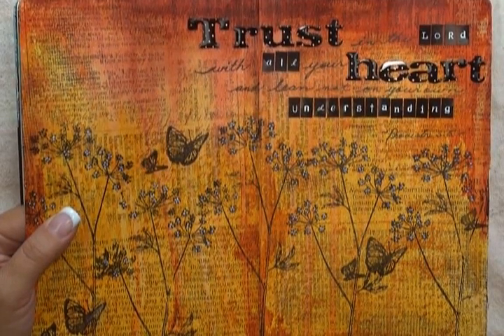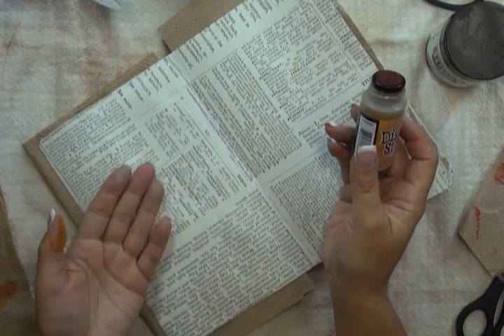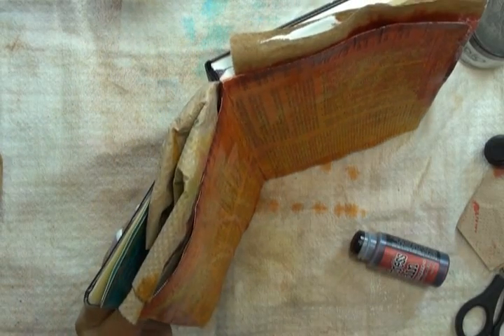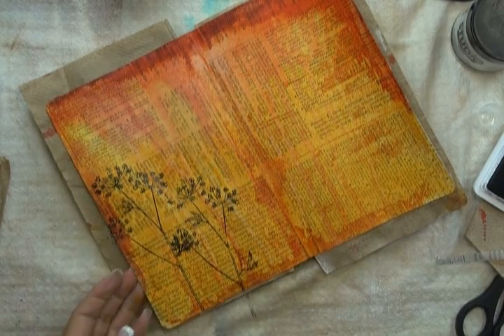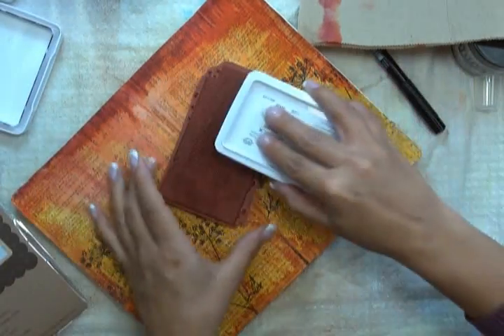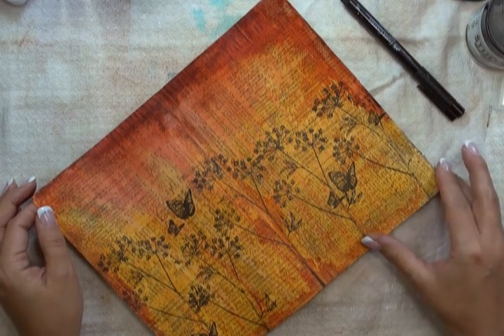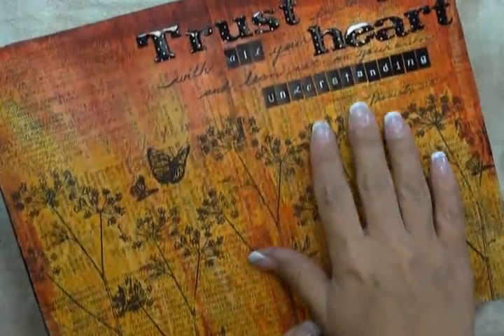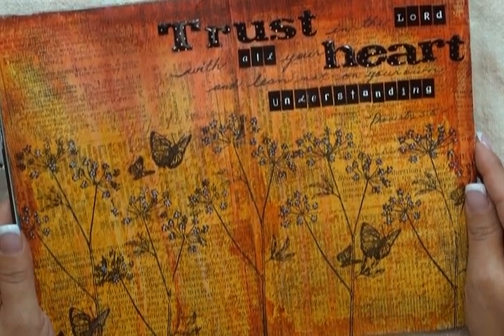"Trust" Art Journal Page